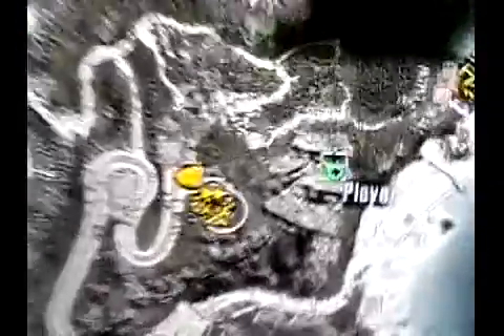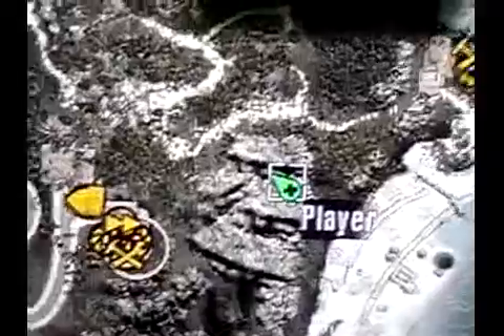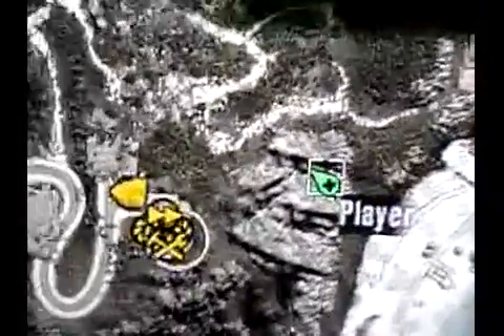Dead Island Glitch - Under the Mountain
I fell through the geometry of the mountain and found myself in a strange place of wonder.  LOL

I was able to do this once on accident and very easily do it a second time on purpose.  I didn't even hurt myself while doing it.

You'll have to slide down to where you can see through the geometry of the mountain in order to slide through it and fall into/under the mountain.  I hope you can see where to go on the map so you can do this yourself. It's fun to do, but pretty useless as a glitch.  Just the artists or level designers being lazy or missing something they shouldn't have.